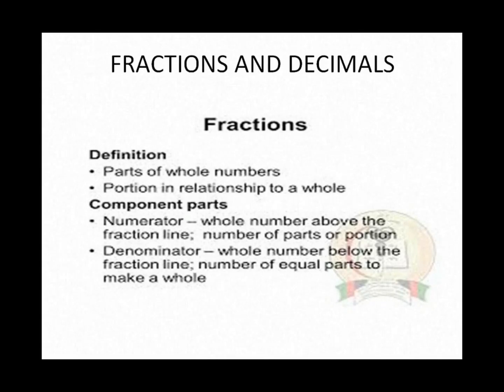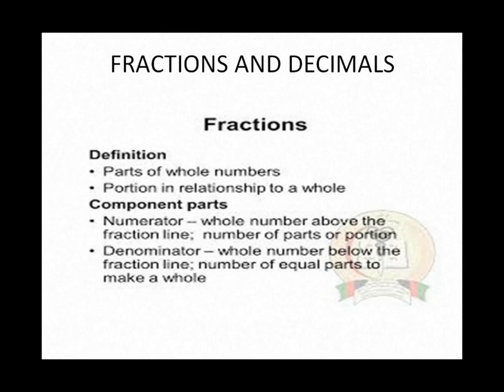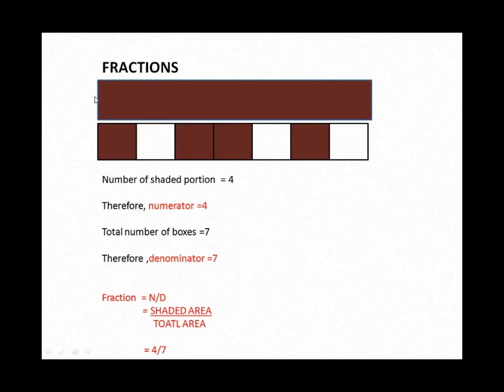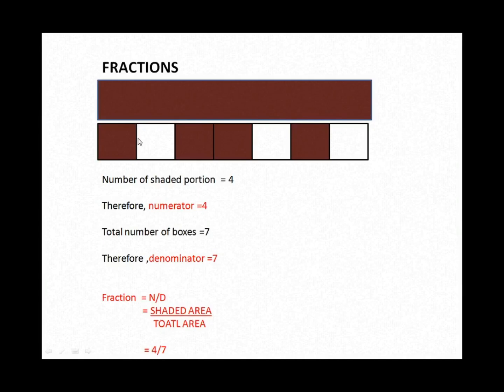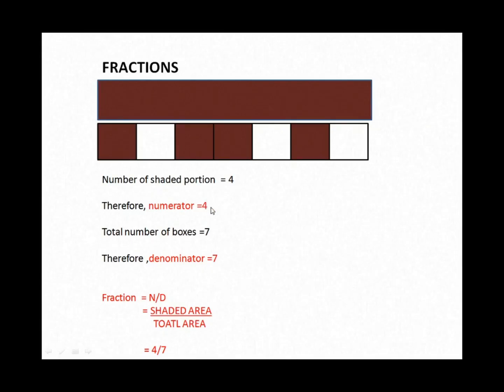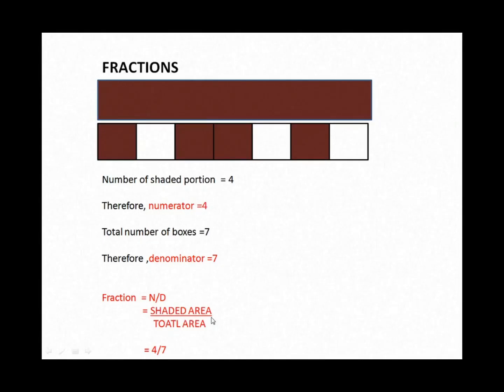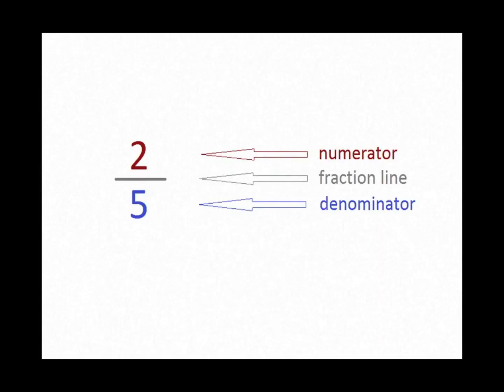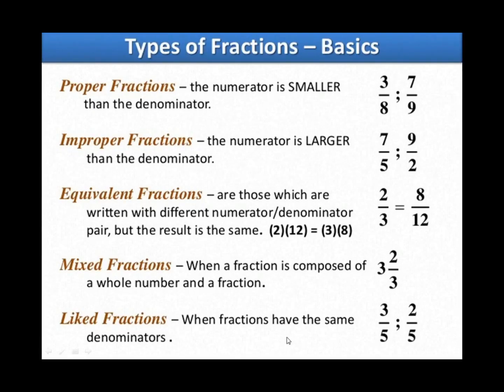Class 7 | Introduction to Fractions